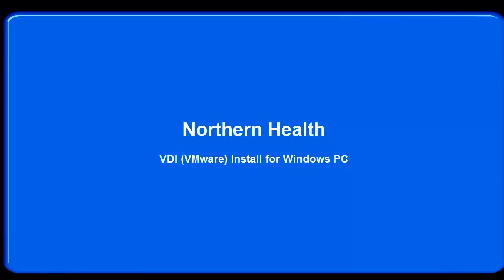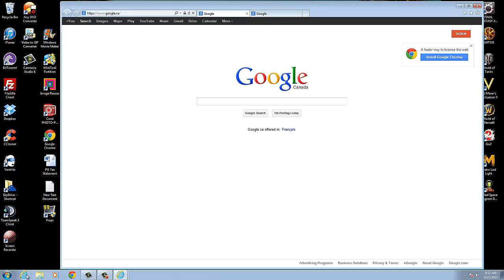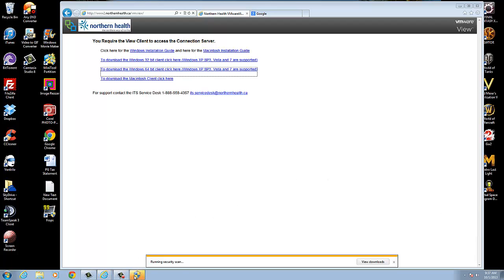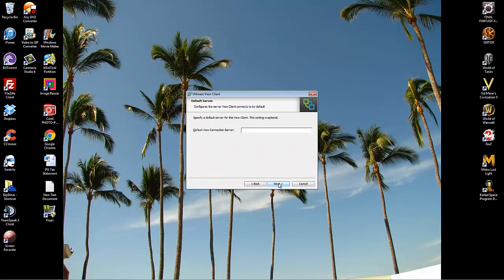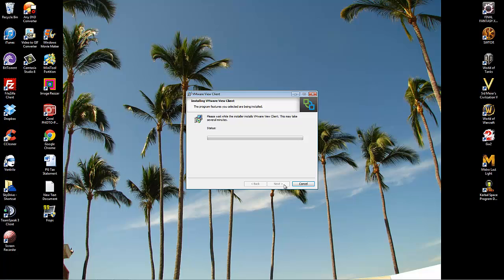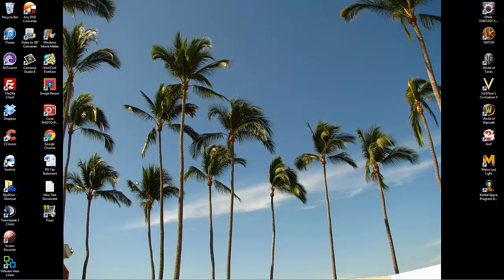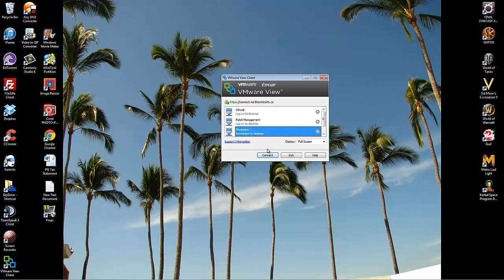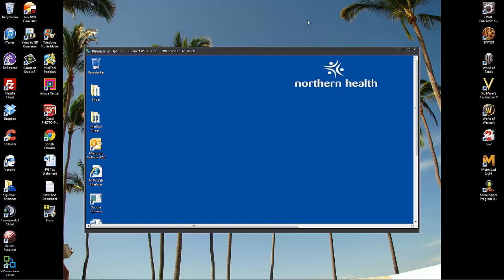VDI Setup for PC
This video is for the setup of VDI (VMWARE) for Northern Health Physicians.